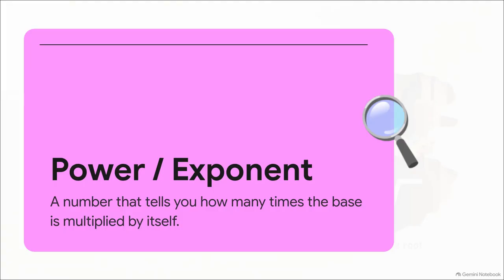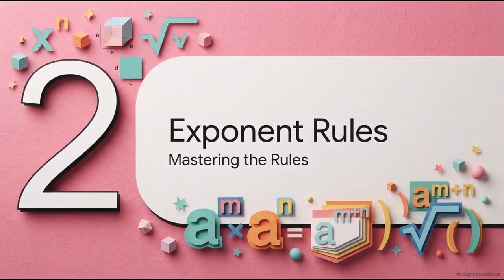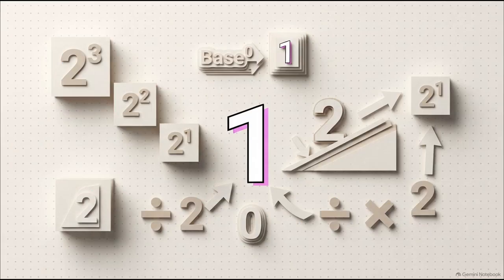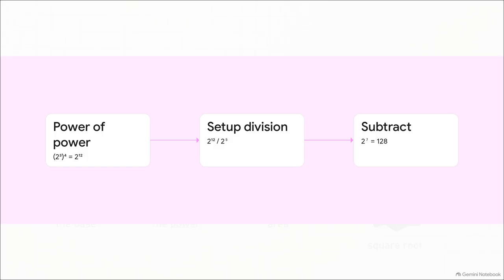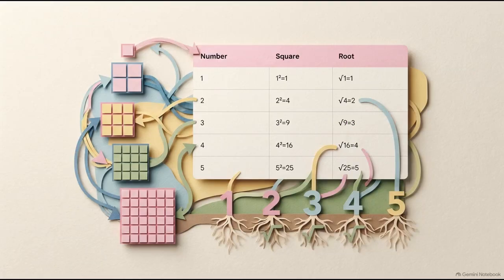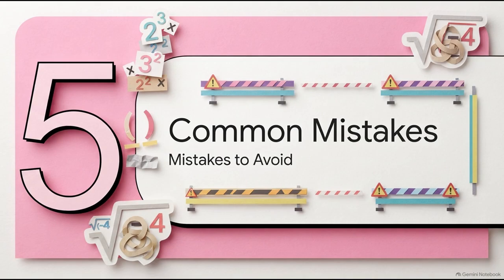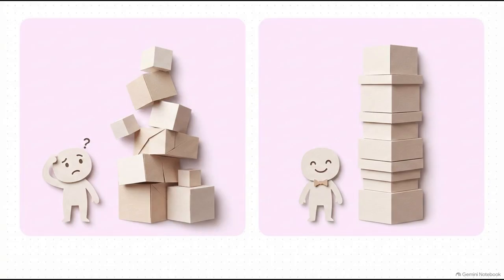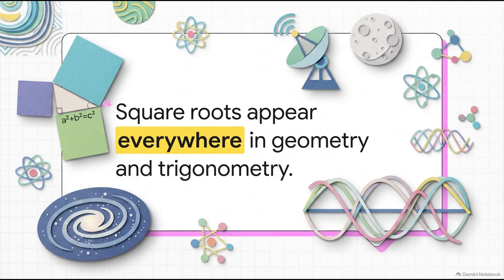Learn Calculus from the Beginning: Powers, Exponents, Roots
Learn square roots step by step, including what they mean, perfect squares, simplifying roots, and their connection to powers. Understand the rules, why they work, common mistakes, and prepare for algebra, geometry, and trigonometry.